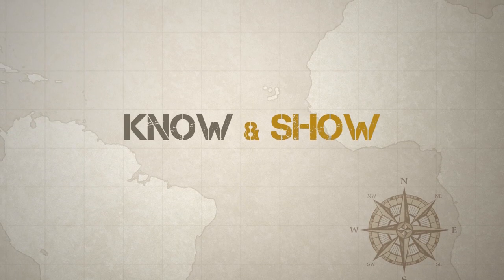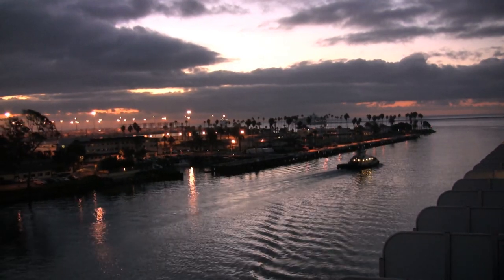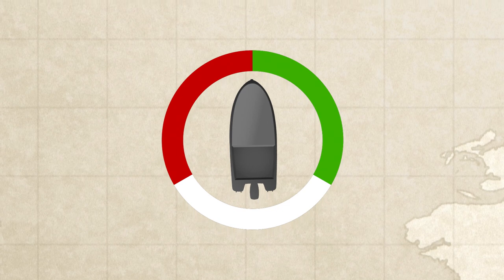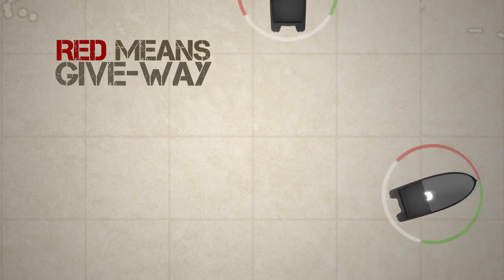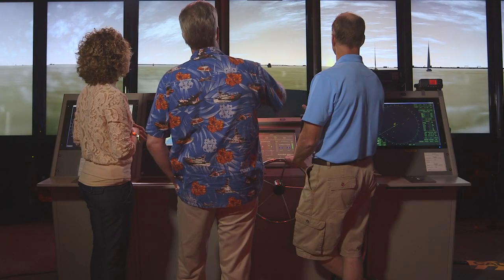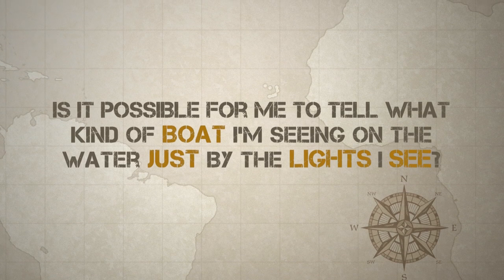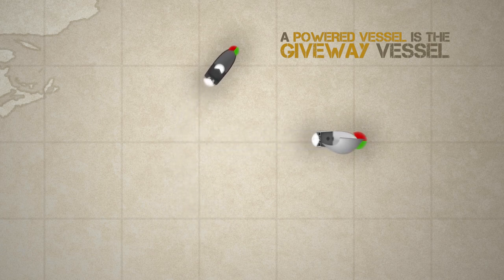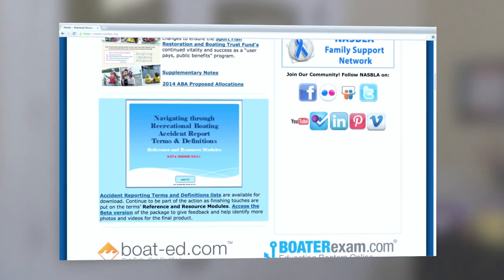BoatOnCourse: Nav Rules - Navigation Lights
Learn more about Navigation Lights: types, identifying, and when to giveway.

*Real boaters wear their favorite life jacket, and all of our boaters are real boaters. New technology has provided for inflatable belt-pack wear which may not always be visible in a video.